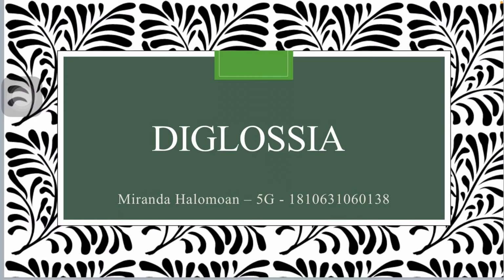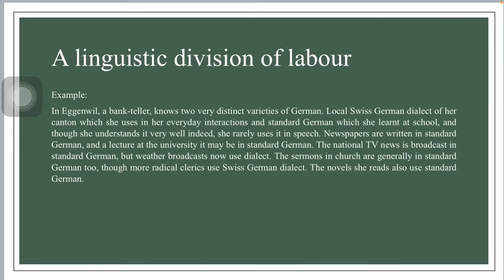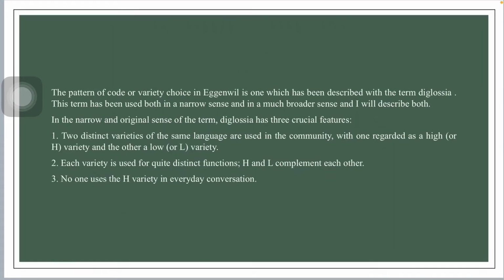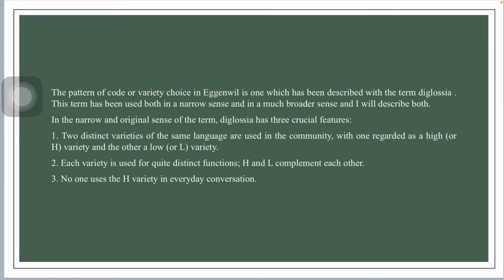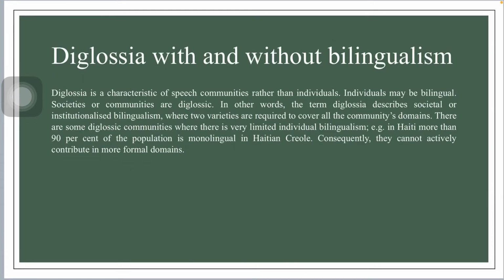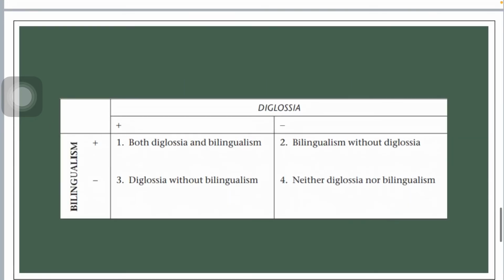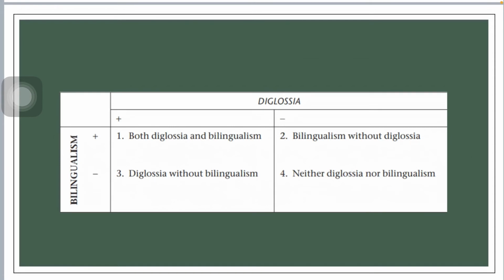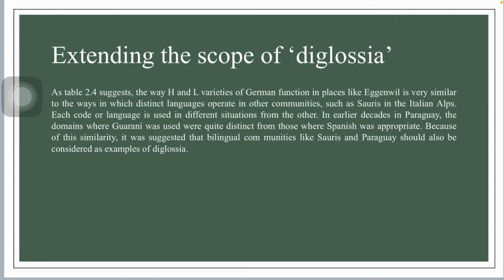[Part 2/5] Language Choice in Multilingual Communities | Sociolinguistics 5G (Group 1)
Members of Group 1:
1. Ari Sa'ad Muhasa 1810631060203
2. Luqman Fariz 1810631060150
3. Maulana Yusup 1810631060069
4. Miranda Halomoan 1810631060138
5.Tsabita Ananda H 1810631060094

Speaker:
Miranda Halomoan